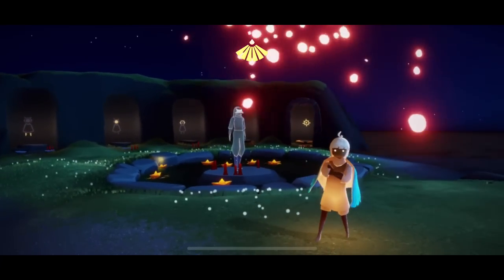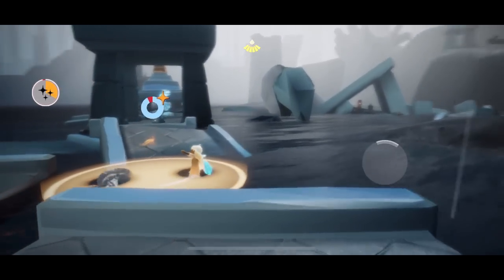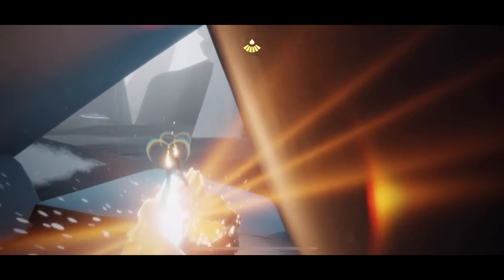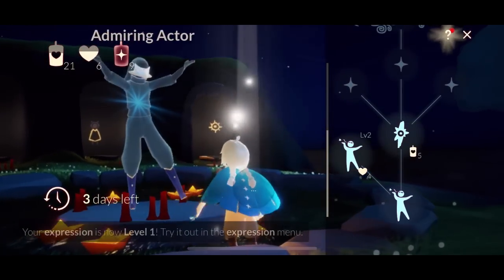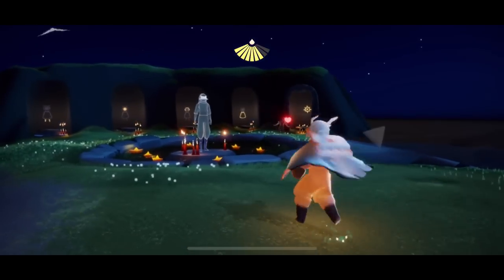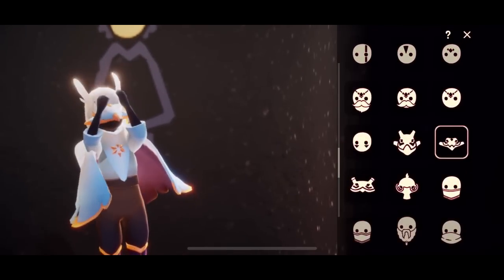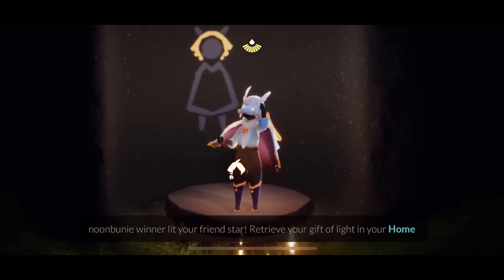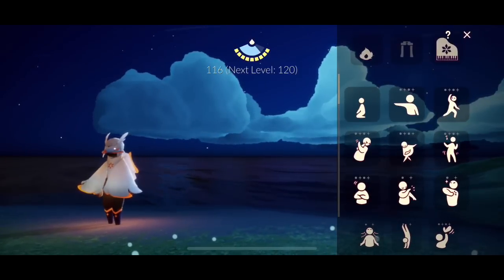Blow kiss / Skinny Rhythm Pants / Owl Mask / Music Sheet Sky: CotL Travelling Spirits (Rhythm)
Hey everyone! It’s October 15th which means it’s time for a new travelling spirit to visit for the weekend! This time around it’s the blow kiss emote spirit from the Season of Rhythm. He can be found in the Hidden Forest and I’m here to show you where!